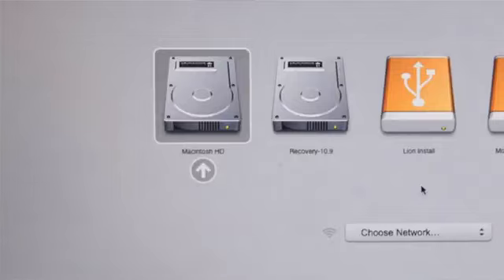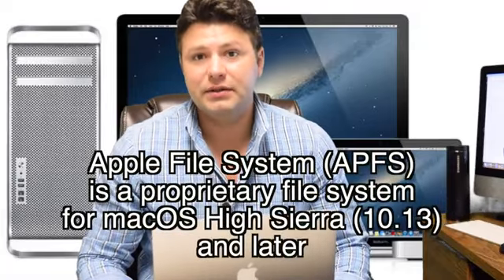Question Mark Folder Fix in Detail – Why And How to fix on any Apple Mac!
step by step mac computer bootup problem and quick solution